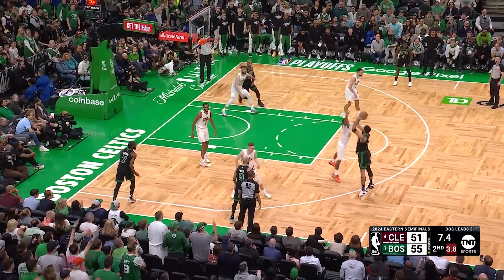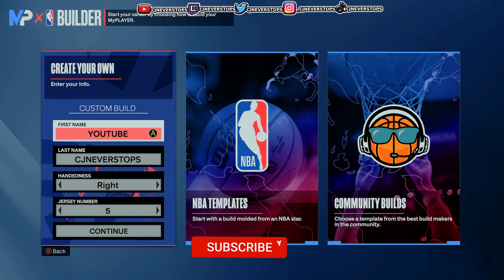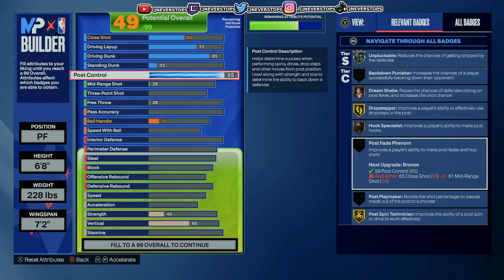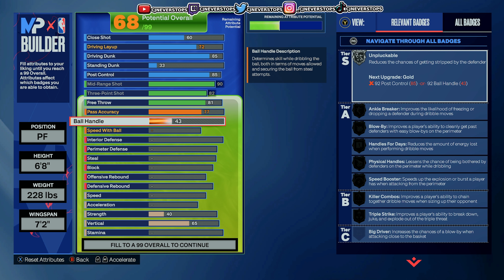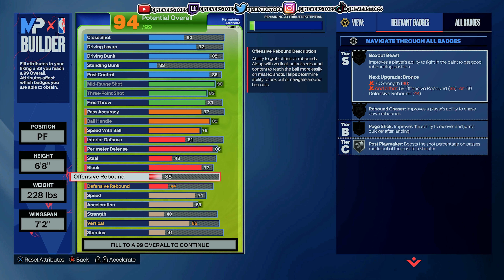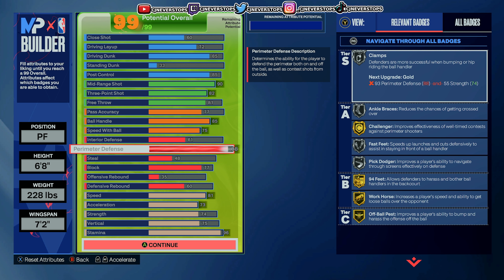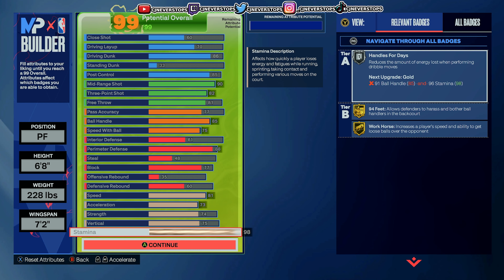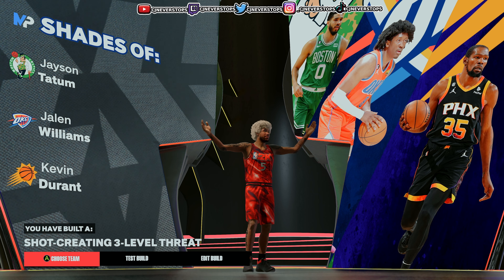NBA 2K24 JAYSON TATUM BUILD - 90 MID RANGE + 88 PERIMETER DEFENSE + 86 DRIVING DUNK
★ Today we are back with NBA 2K24 MyPLAYER BUILDS!